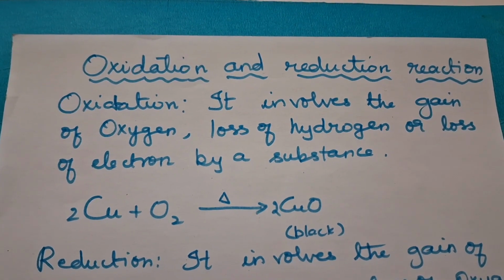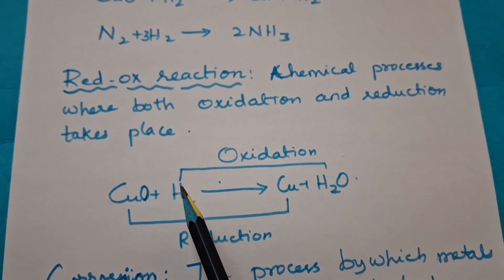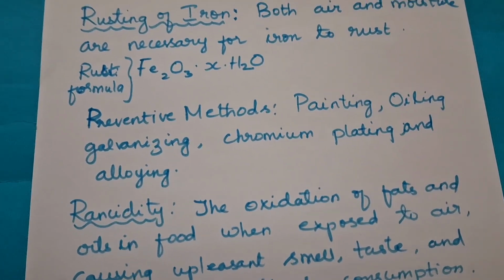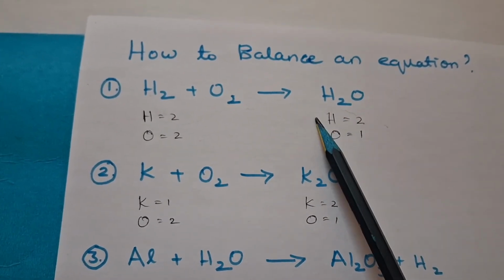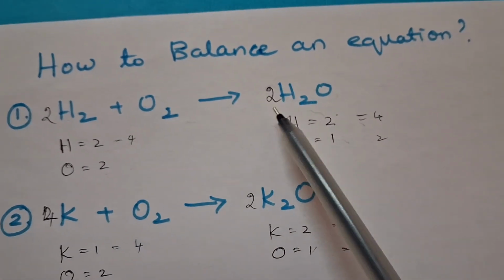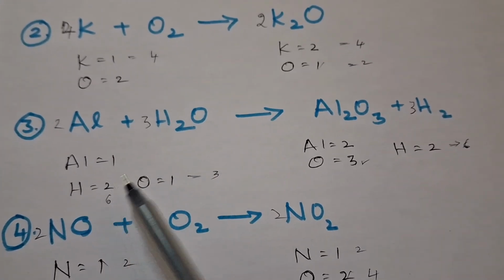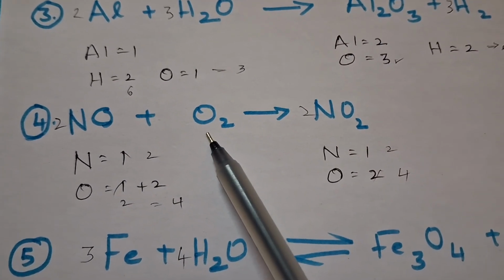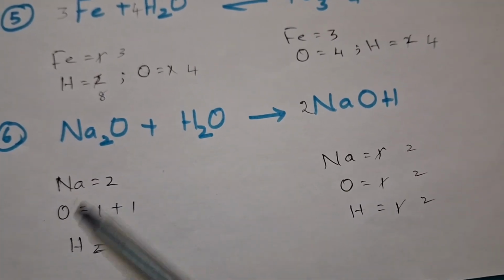How to balance a chemical equation? ( class -10)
Redox reaction, rancidity & corrosion.
Balancing a  chemical equation eith examples